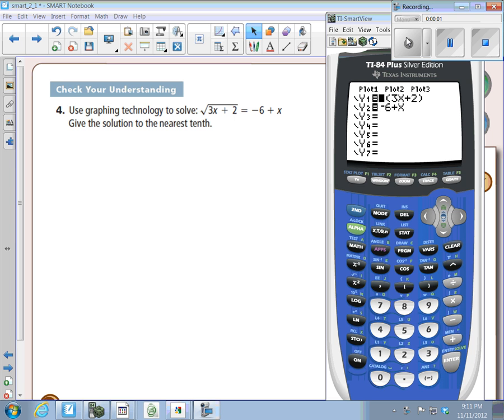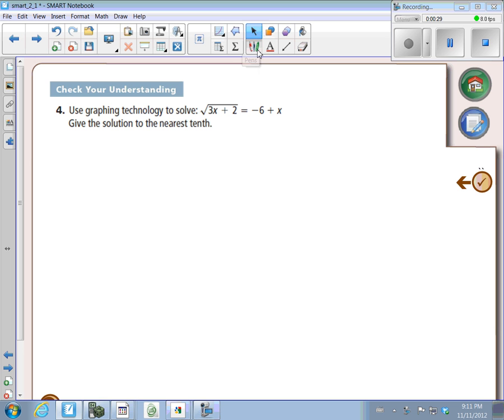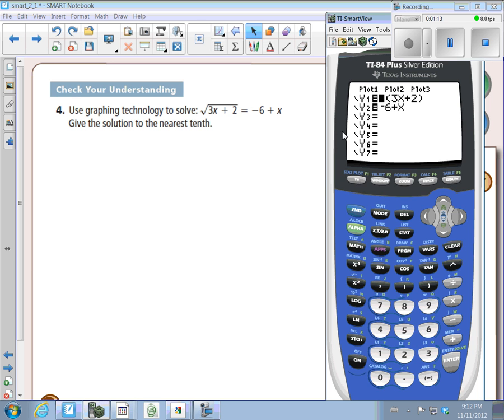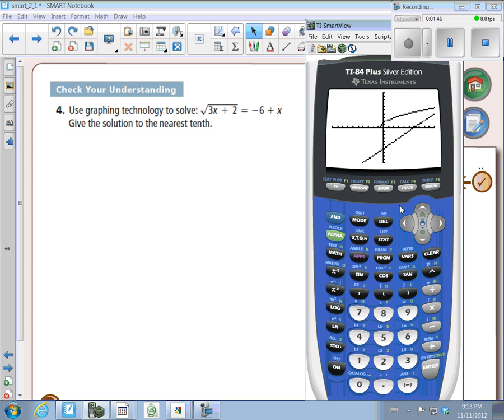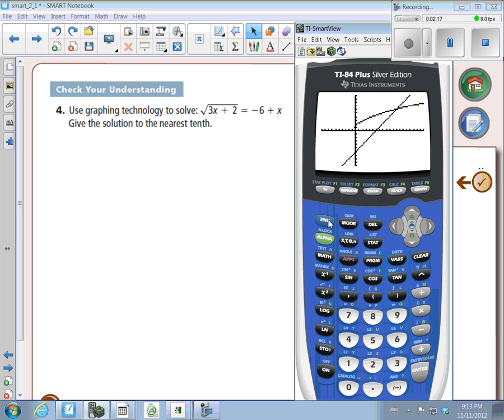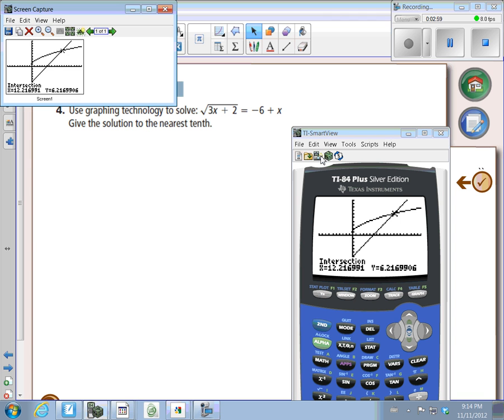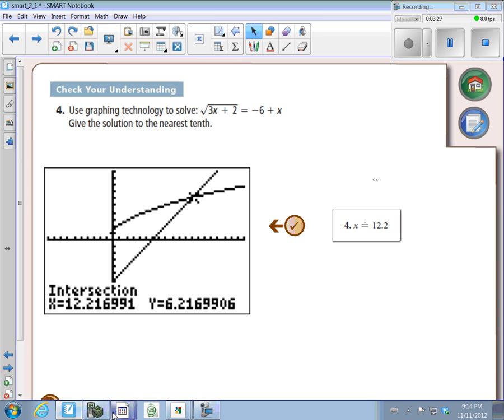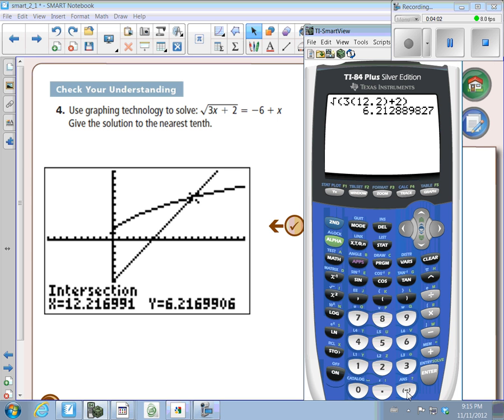Math 40sp lesson 2.1 check und #4